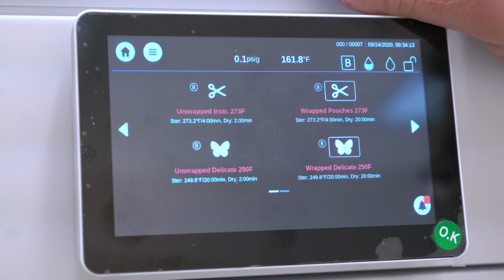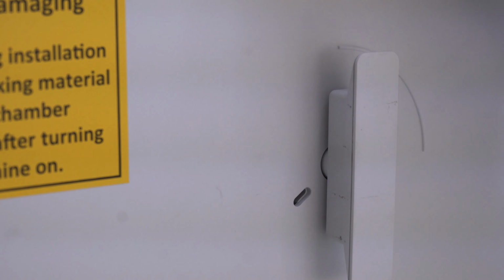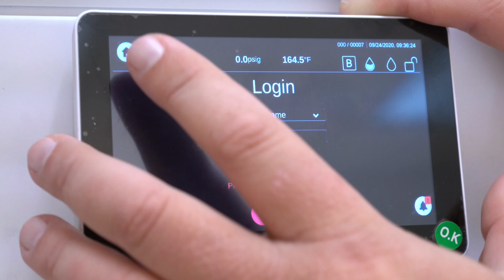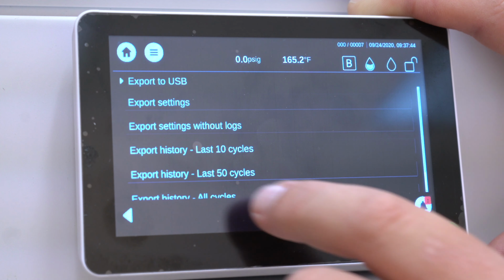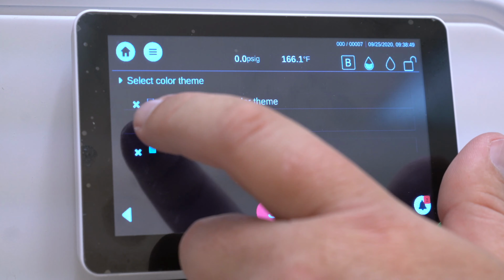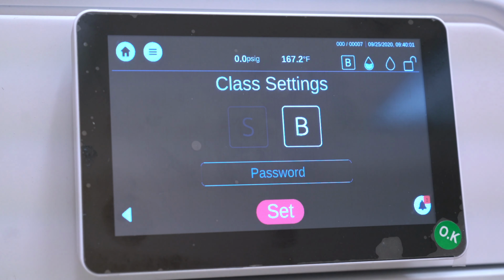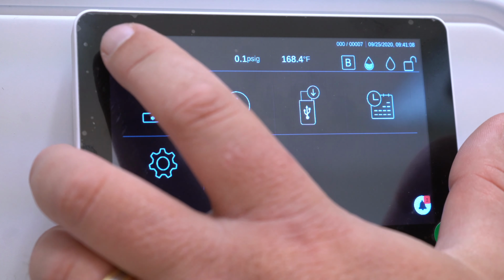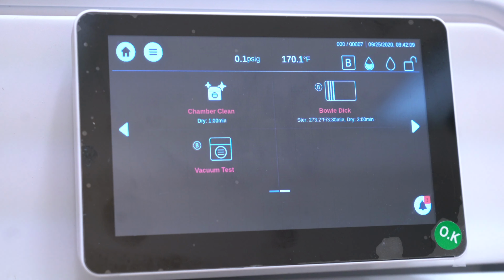T-Edge Screen User Interface